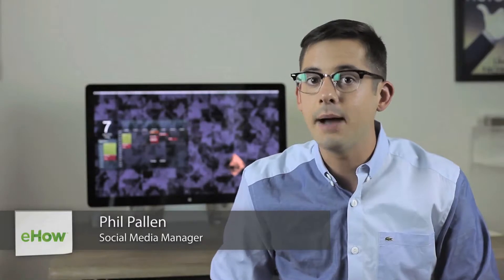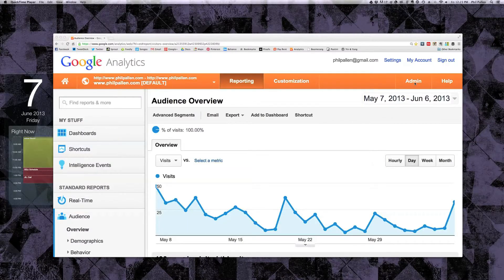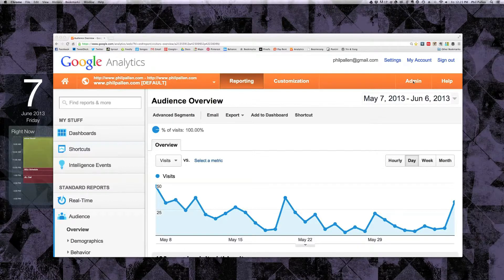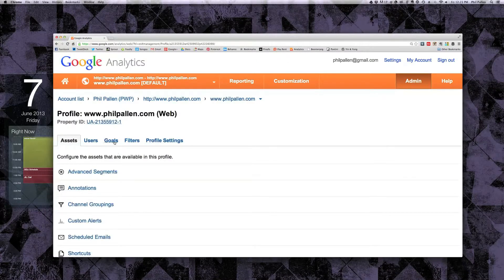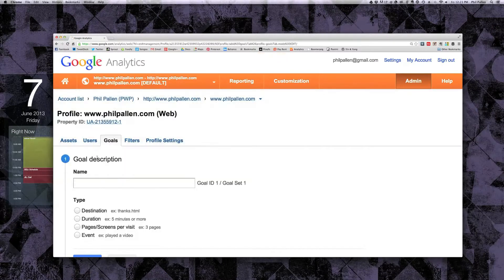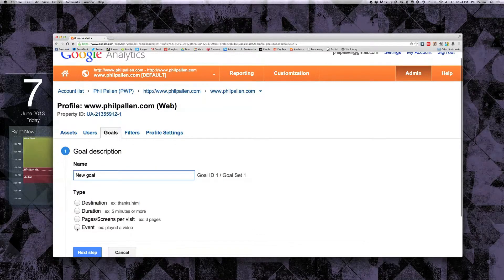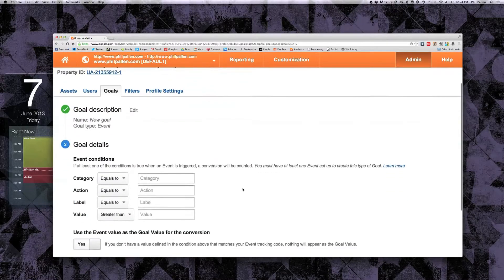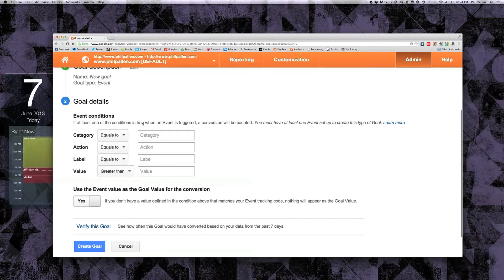Setting Event Values in Google Analytics : Social Media Help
Setting event values in Google Analytics will give you a better range of control over the stats of your site. Find out about setting event values in Google Analytics with help from a social media professional in this free video clip.

Series Description: Social media is no longer an optional part of the online experience, especially if you're trying to run a successful business. Get social media help with help from a social media professional in this free video series.